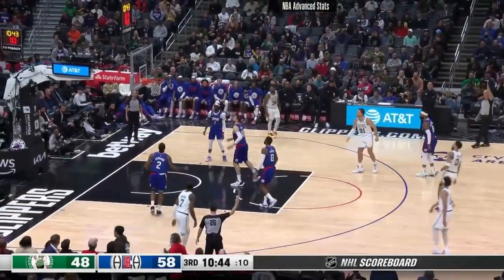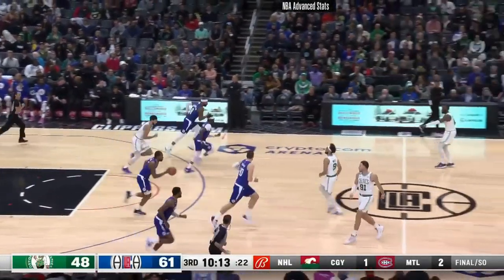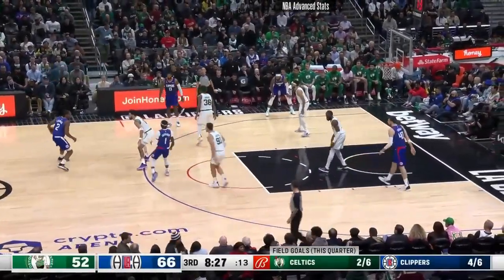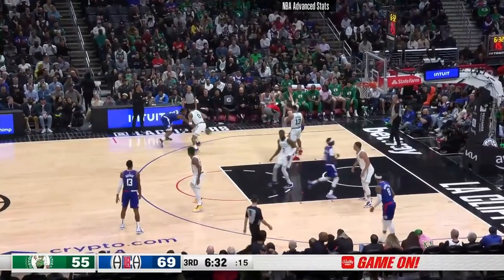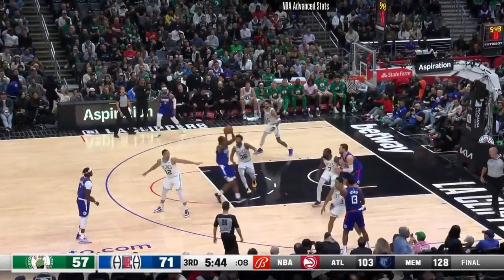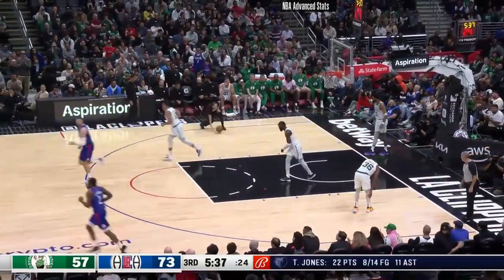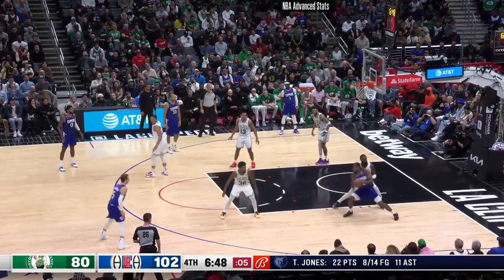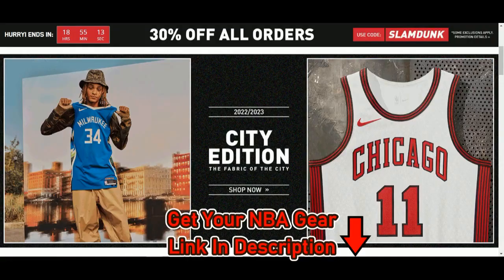[NBA] Kawhi Leonard Highlights | Celtics @ Clippers (12/12/2022) | NBA Regular Season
🏀Vertical Jump Training - Add 9~15 inches to your vertical jump in 8 weeks👇